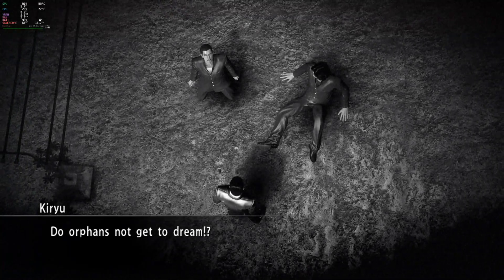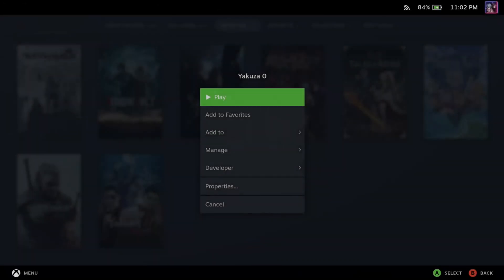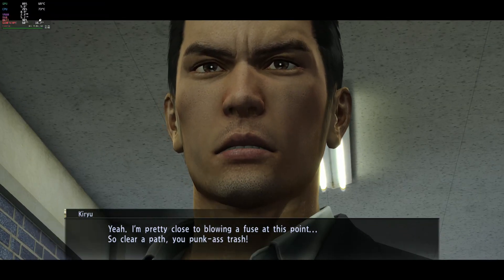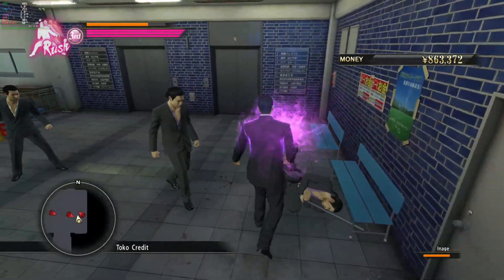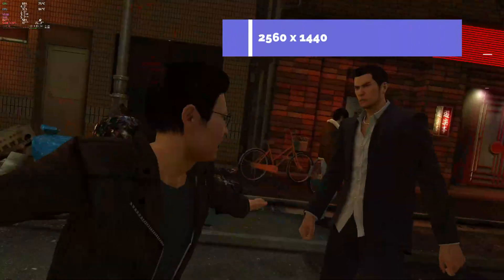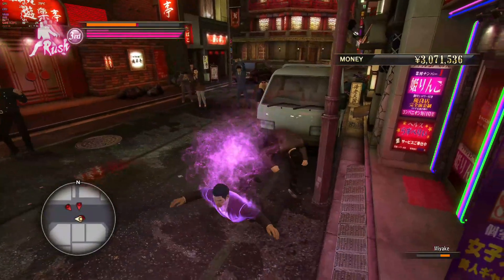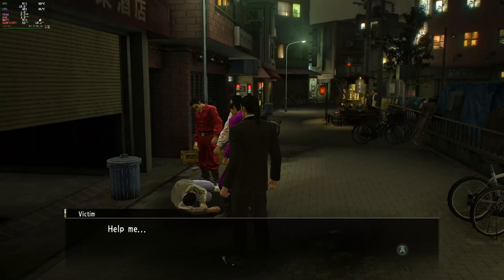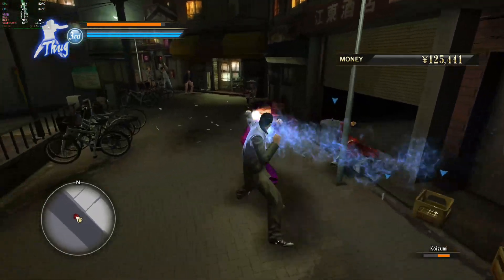Will It Dock? - Yakuza 0 | Steam OS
Welcome everyone to Deck Bros.! The channel dedicated to the Steam Deck.

In this series, we'll be testing just about every game in our Steam library from A-Z, showing off our recommended settings to give you the best experience and to answer the question:

Will It Dock?

Timestamps:
0:00 Intro
1:23 Settings to allow higher resolutions
1:44 1080 Resolution
3:00 1440 Resolution
3:54 1152 Resolution
4:40 Final thoughts

- Video Summary

Get the best performance out of Yakuza 0 on Steam Deck with our recommended settings. Enjoy the game docked with three different settings provided in this video. 1080p, 1440p, and one other special resolution! You can enjoy the game's fast-paced action and epic storylines.

Don't miss out on this epic prequel tale of two Yakuza as they work to prove they will do all it takes for their ' Family'.